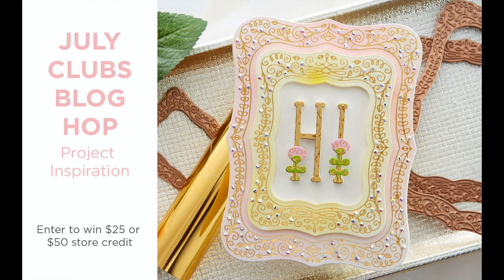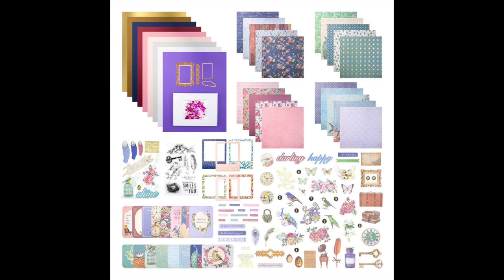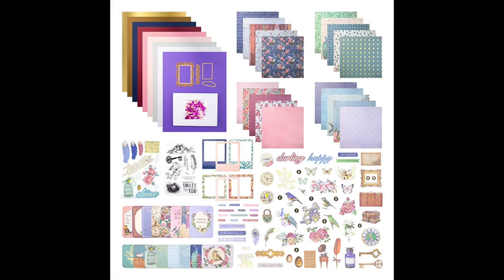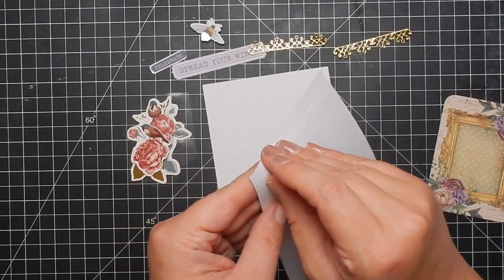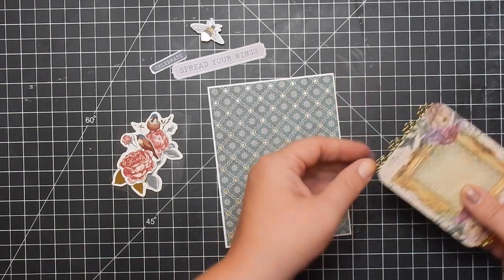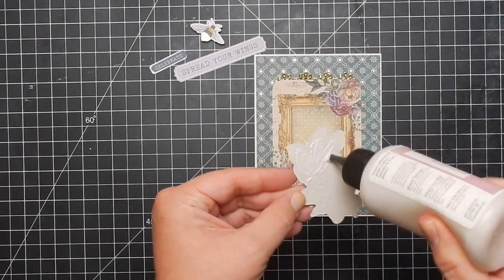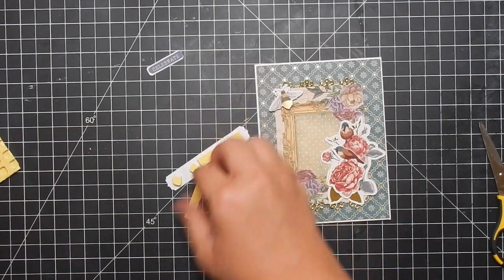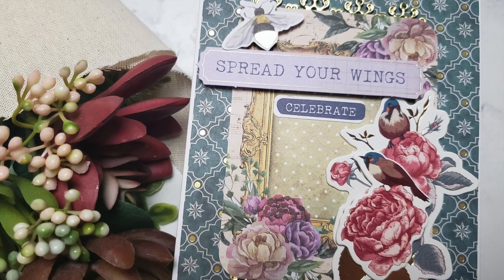Spellbinders July Clubs Blog Hop | Vintage Mementos | Giveaway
To celebrate this release, Spellbinders is giving away a $50 gift certificate to 3 lucky blog readers, and a $25 gift certificate to 1 lucky blog reader on my blog. Hop along for additional chances to win. Must enter to win on blog posts, not this video.

MISC LINKS

      --- Clothing - Get $25!